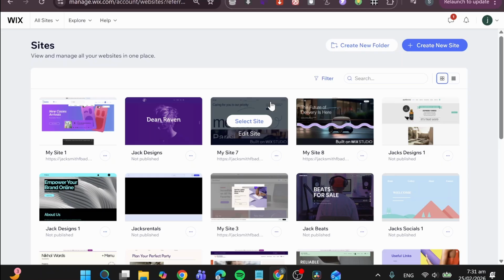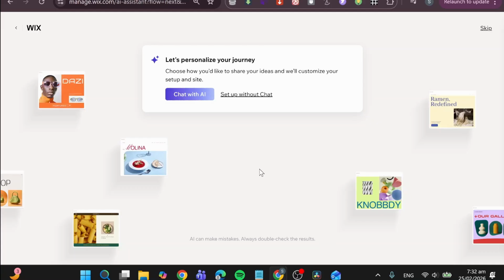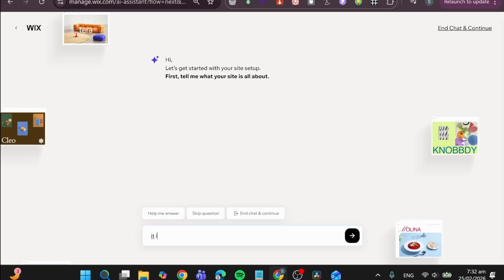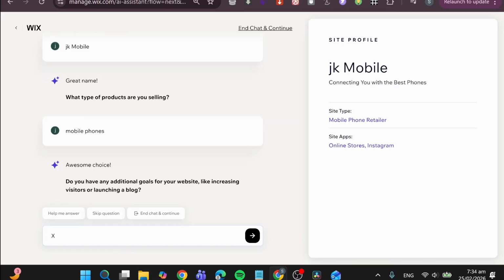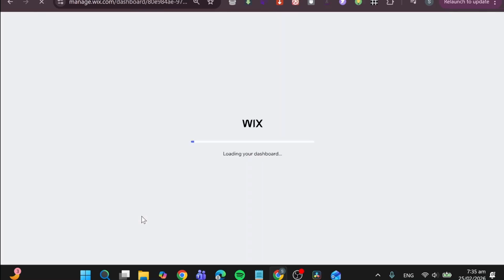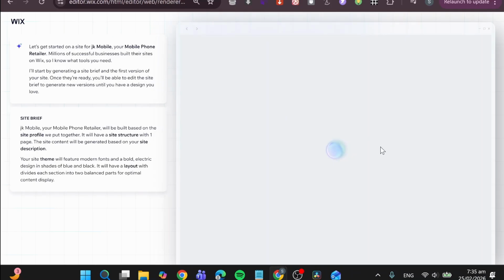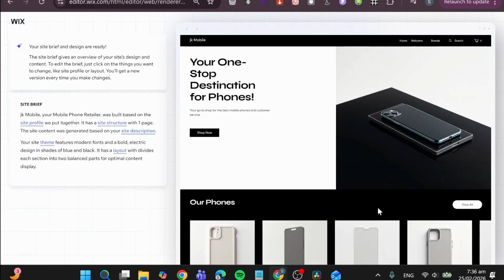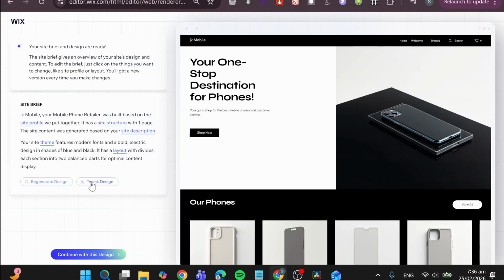How To Use Only AI To Build A Wix Website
If you are looking for a video about How To Use Only AI To Build A Wix Website, here it is!